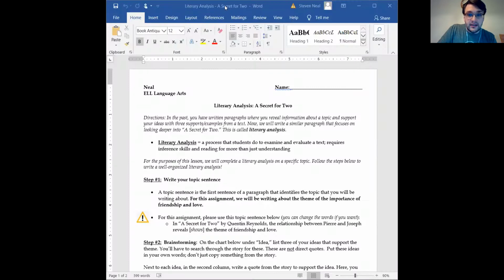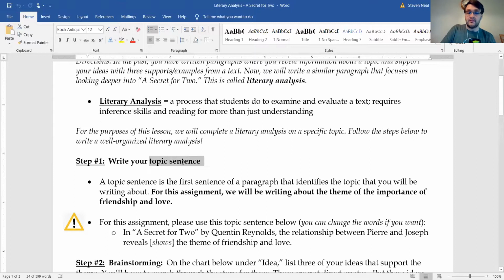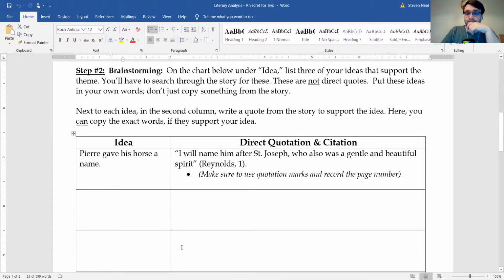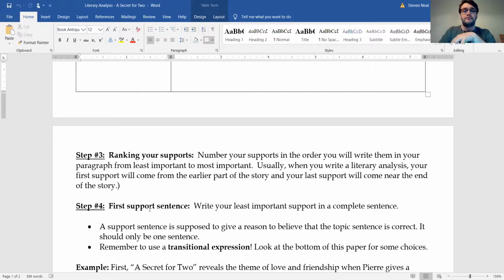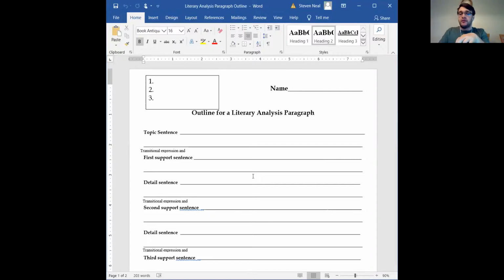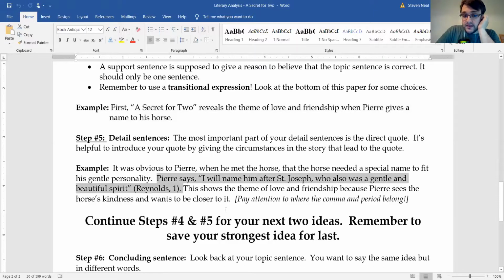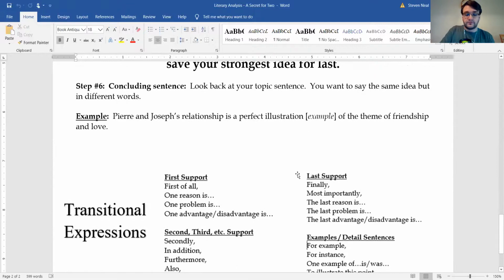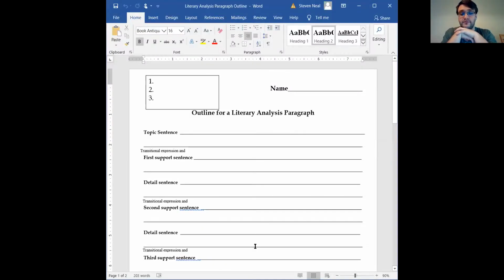Mr. Neal's ELL Classes - Literary Analysis Writing Lesson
This lesson guides you through how to complete a literary analysis paragraph. All the materials needed to complete this are found on my website.